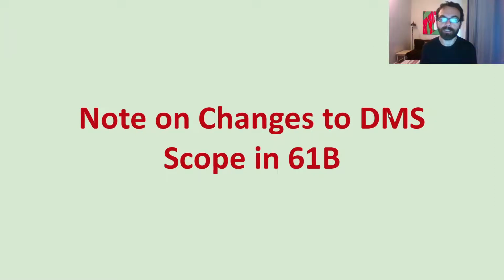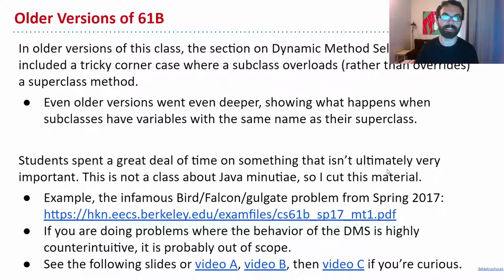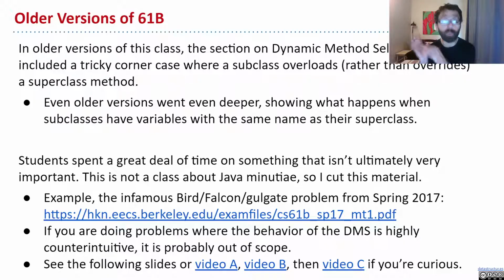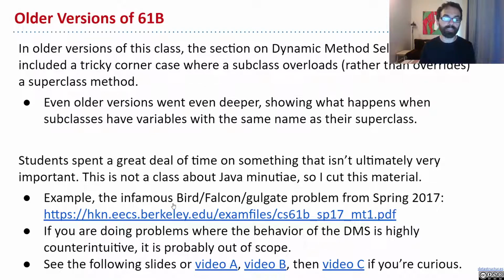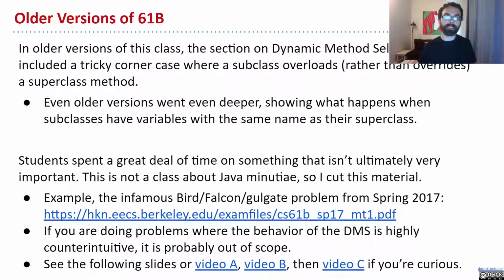[Inheritance 1, Video 9] - Warning About Changes to Dynamic Method Selection in 61B